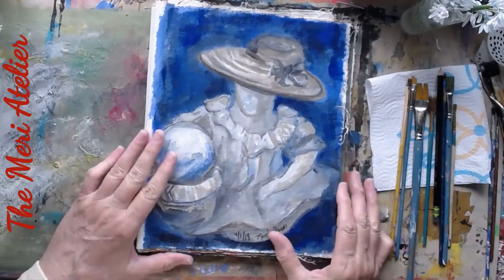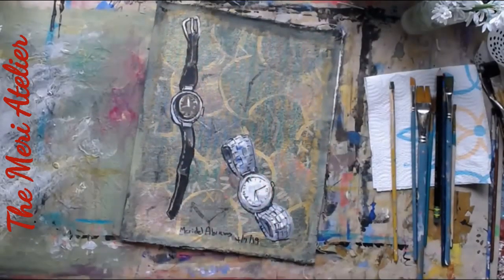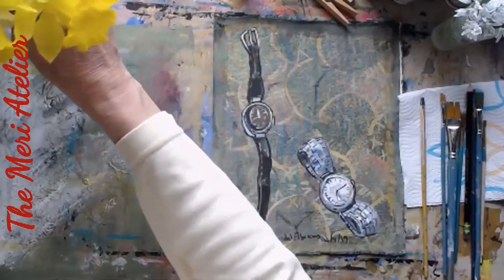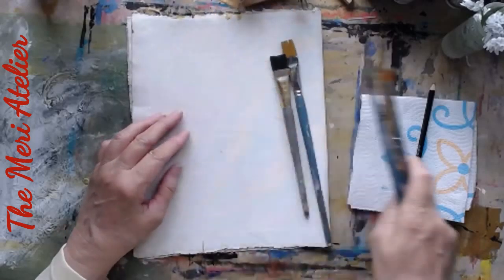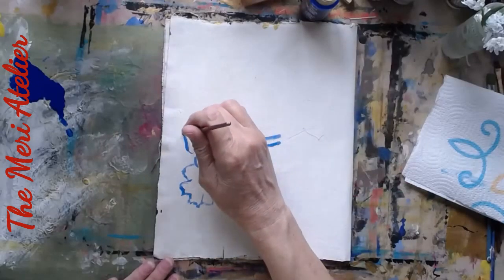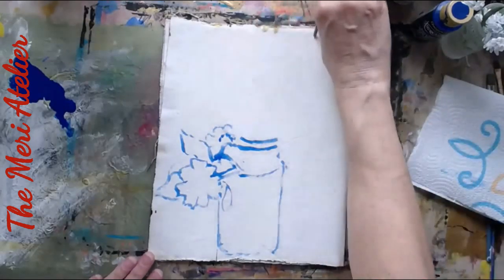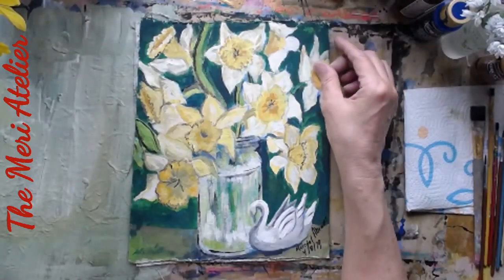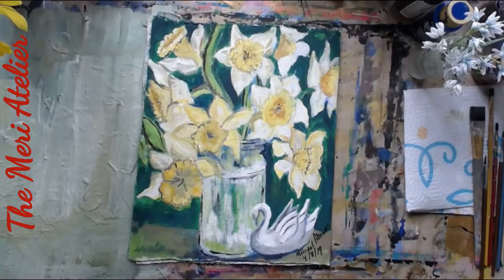Acrylic April Painting, Day 8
Meri is participating in the Acrylic April Challenge hosted by Cinnamon Cooney,  The Art Sherpa (link below). The objective is to complete an acrylic painting every day in April.